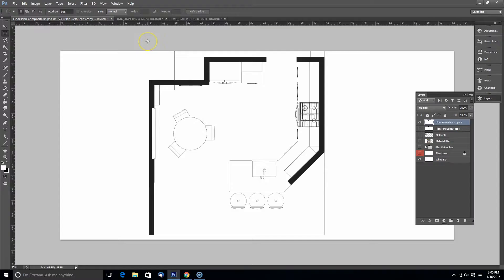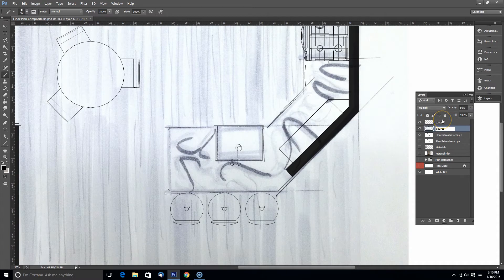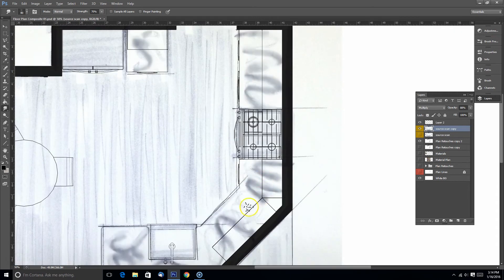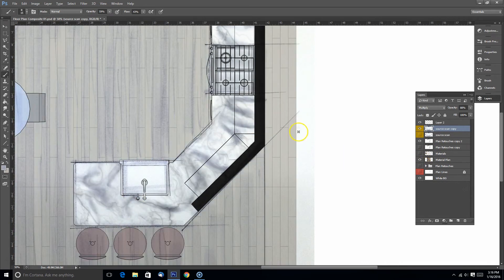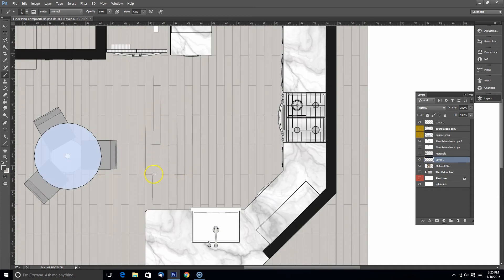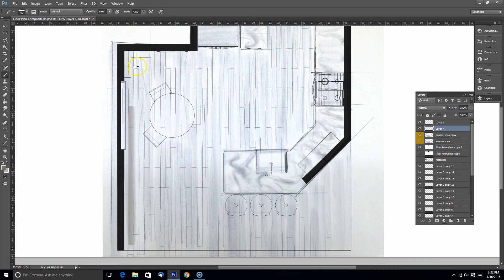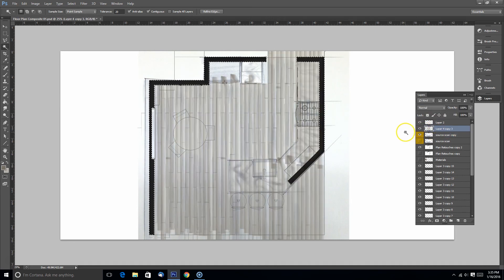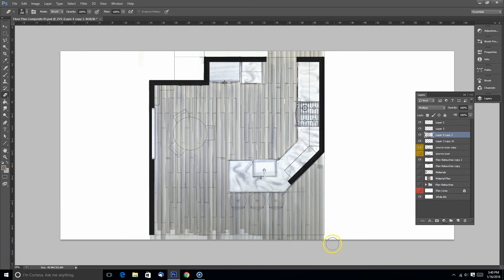Interior Design Floor Plan in Photoshop Part 1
Shows how to take a scanned sketch combined with a Sketchup export to begin to create a composite sketch in Photoshop.